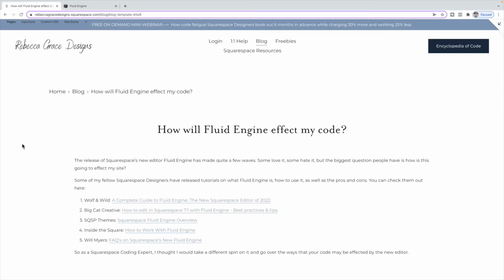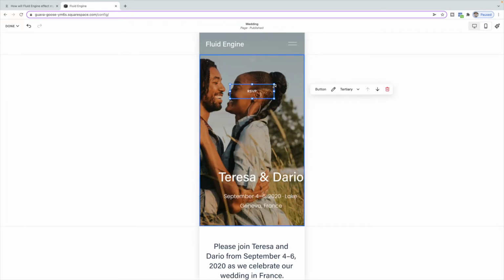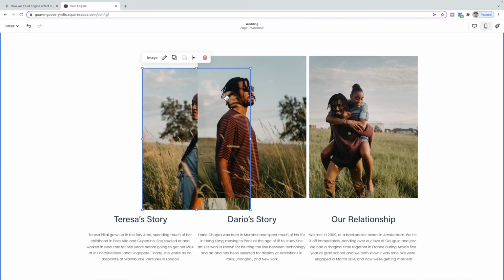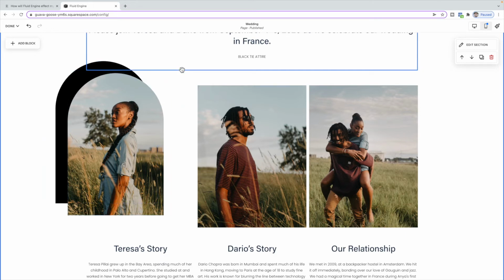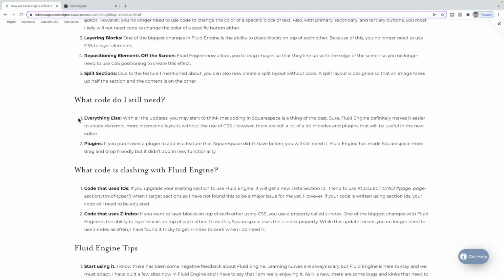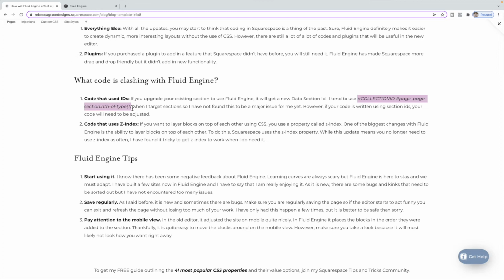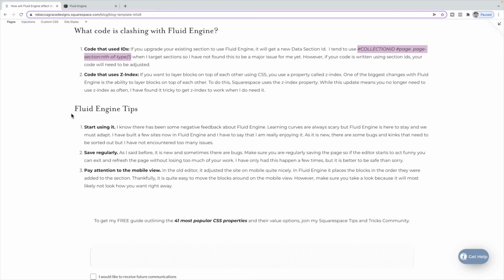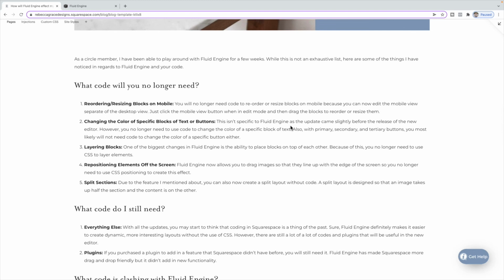How will Fluid Engine effect my code?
The release of the new Squarespace Editor Fluid Engine has made quite the wave in the Squarespace world. The big question in everyone's mind is how will this new editor effect my site? As a Squarespace Coding nerd, I have been playing around with the fluid editor to see how it has been effecting the code I use in Squarespace.

So, in this video I show you some of the ways the new Squarespace Editor Fluid Engine may effect your current code.

See how Squarespace Website designers are charging 30% more while working 25% less ... all without writing a single line of code from scratch